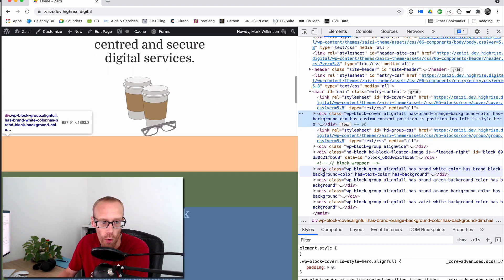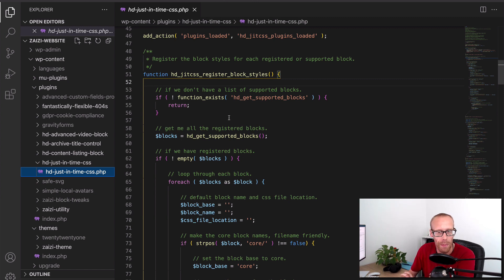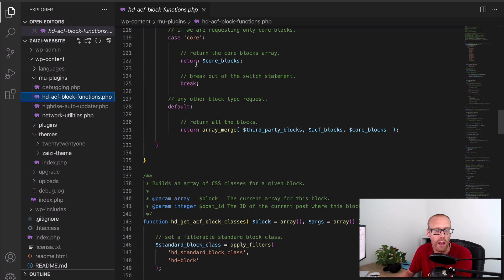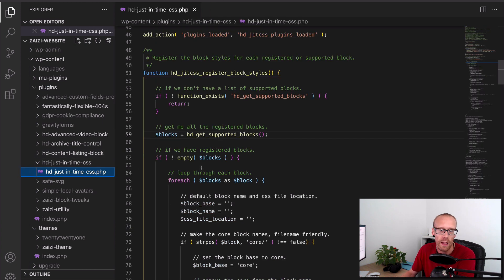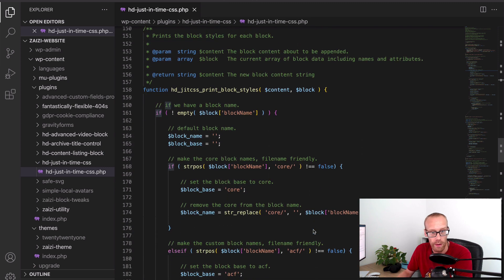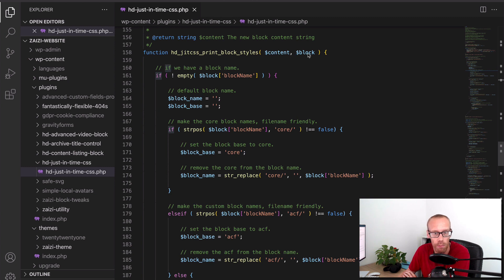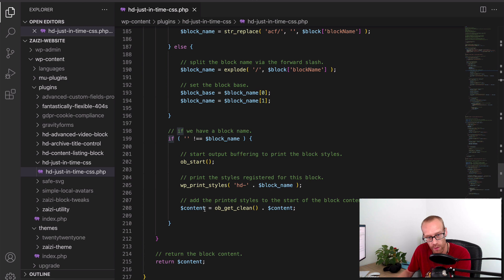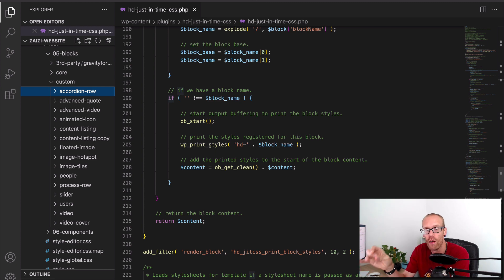Deliver CSS in WordPress JUST IN TIME!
Over the last few months we have been working on a system to deliver just in time CSS. With the new block editor, we can now split out CSS into files for each block and only deliver they on the page when that block is used.

We have also extended this slightly to work with the WordPress get_template_part() function to allow loading a CSS file when you call a template part.

In this video I explain how we have done this with a relatively simple WordPress plugin.